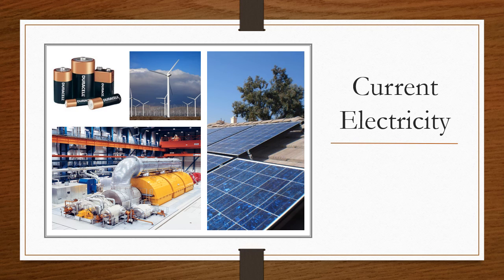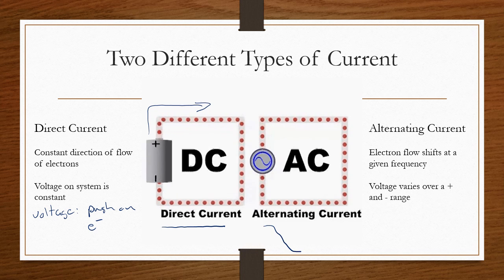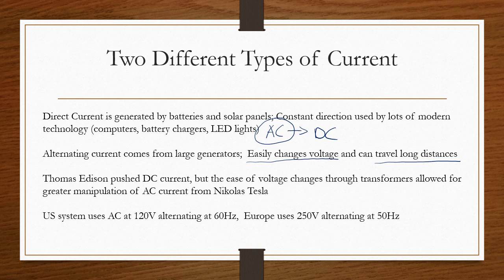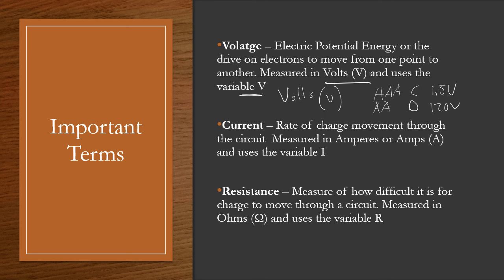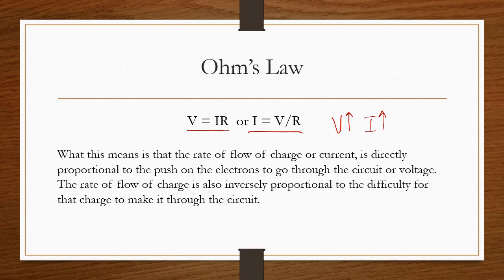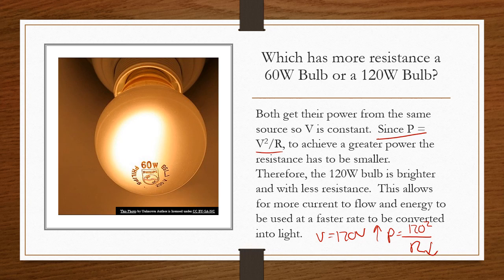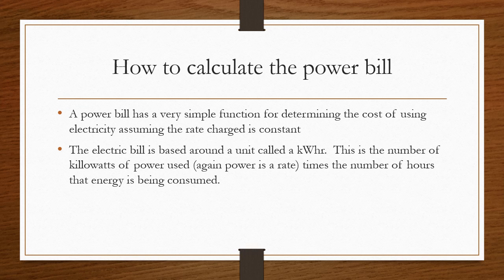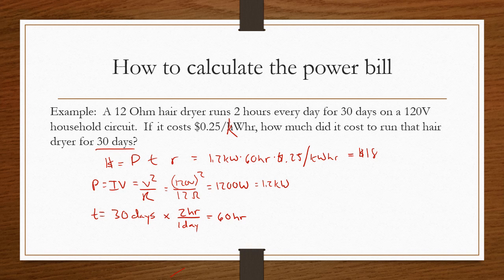Current Electricity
Powerpoint through the basics of current vs static electricity and determining the cost of using electricity